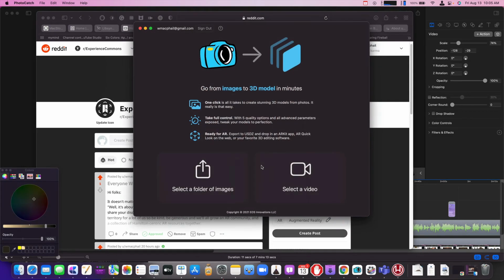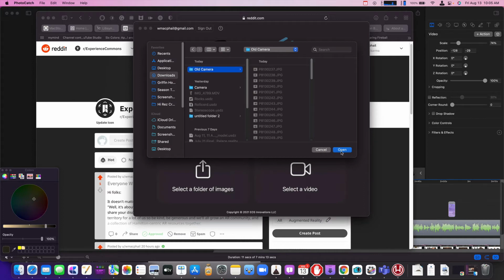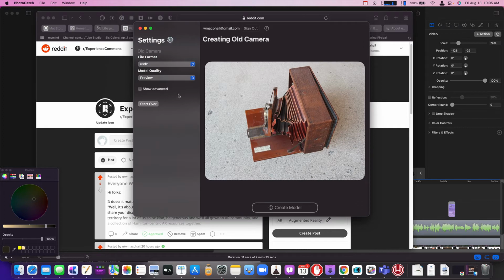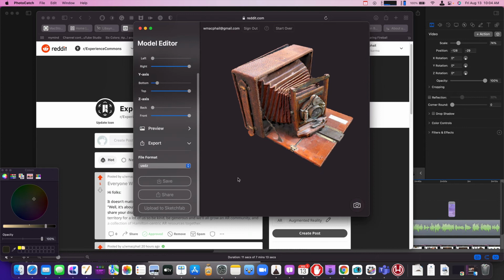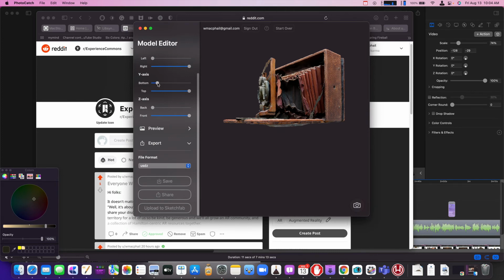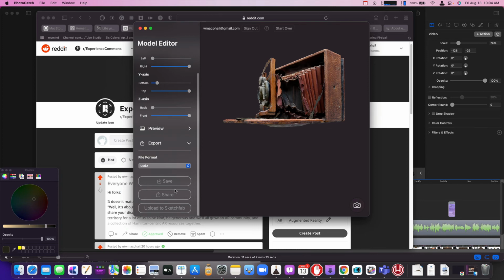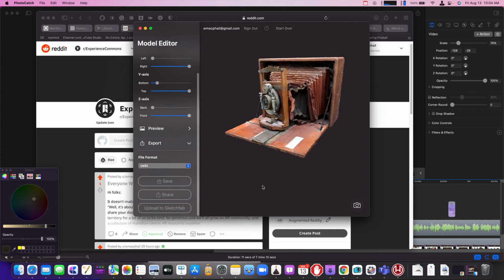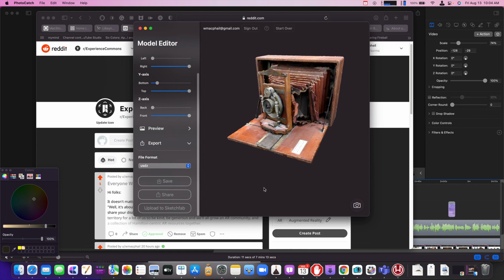Quick Demo of Using Object Capture